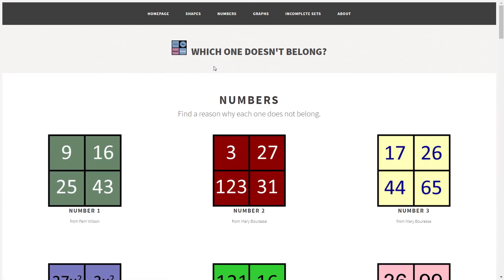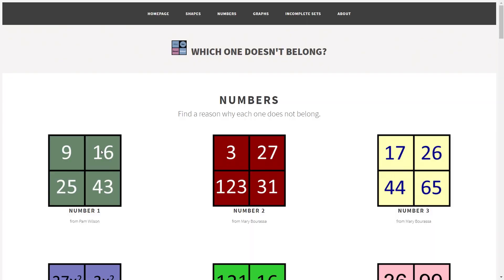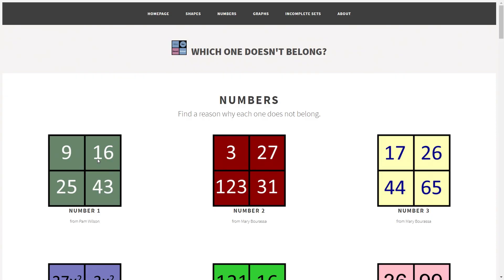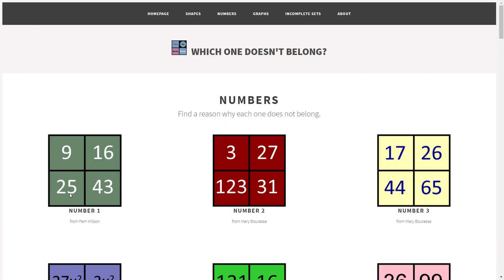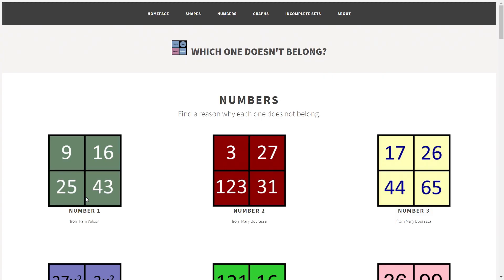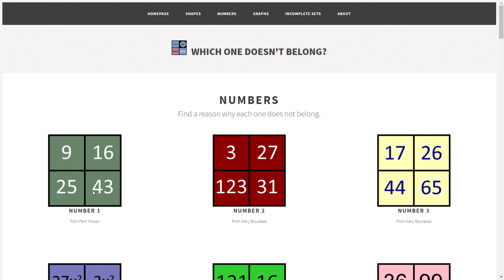Which one doesn't belong? | Classroom activity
In this week's video, Tom takes us through what makes the 'Which one doesn't belong?' puzzle website such a great classroom activity.